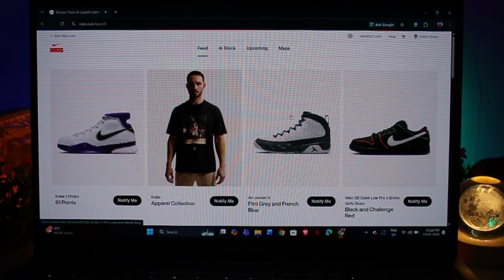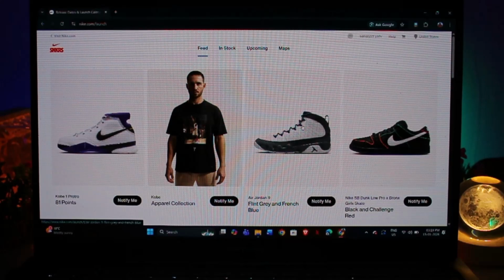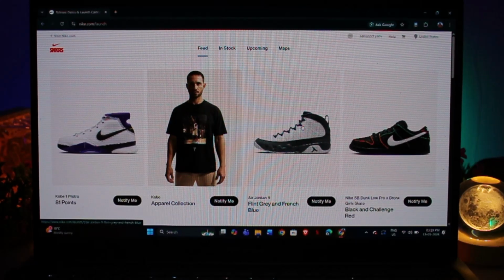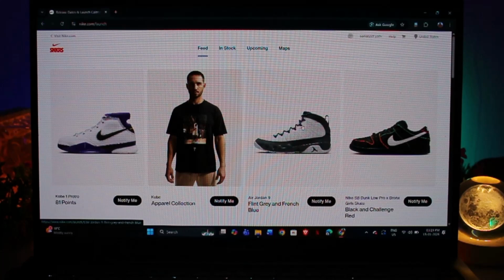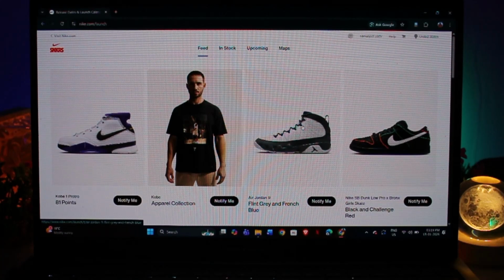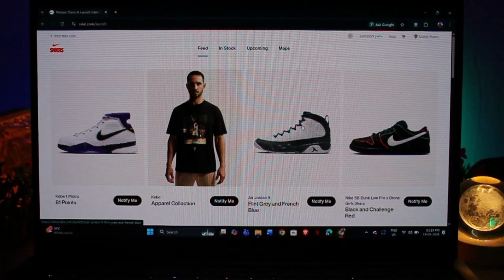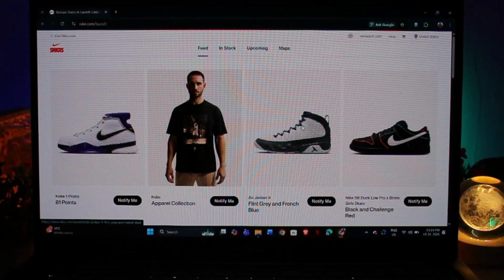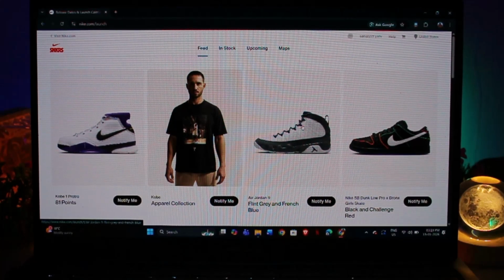SNKRS App Tutorial – How to Win Draws Easily